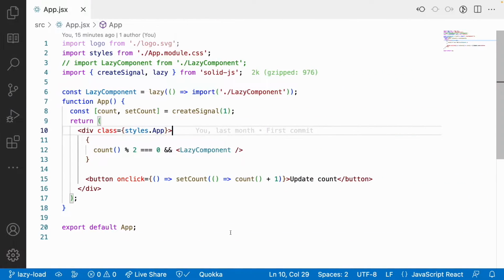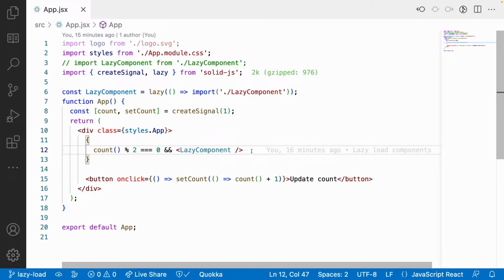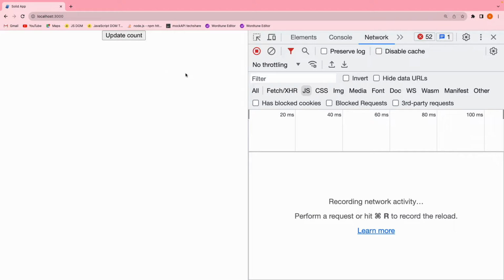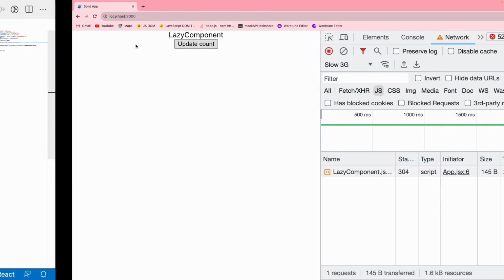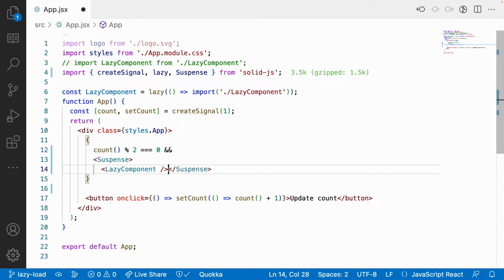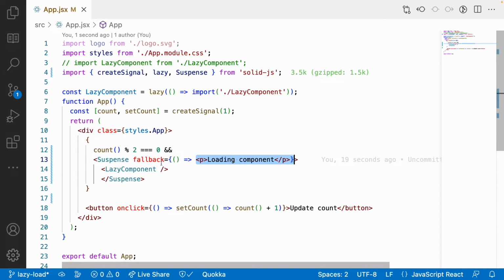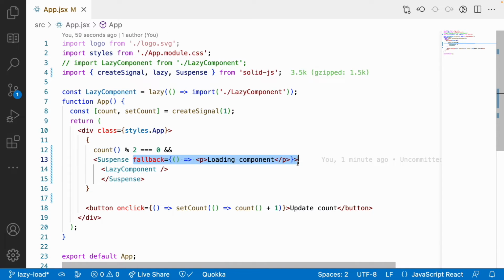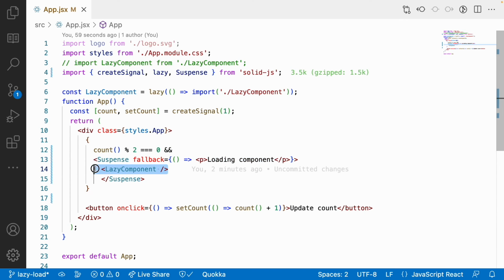Suspense Component in Solid JS | Solid JS tutorials | Part 37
1. What are Suspense components in Solid JS
2. How to use Suspense components in Solid JS
3. Suspense components in SolidJS
4. How Suspense components helps in improving the User Interactions
5. How Suspense components works behind the scene.